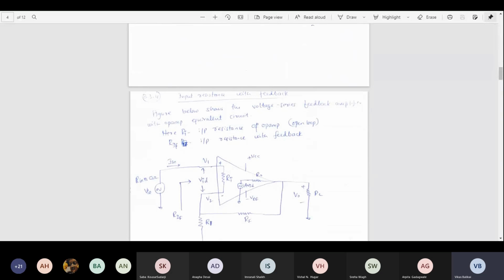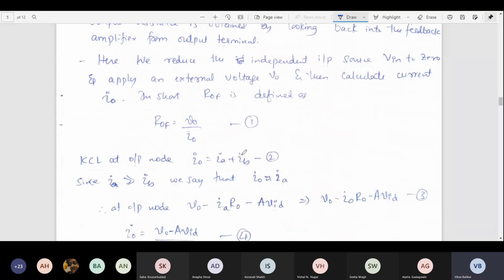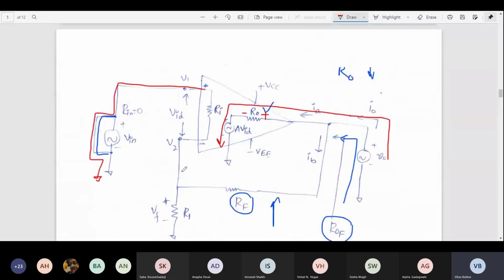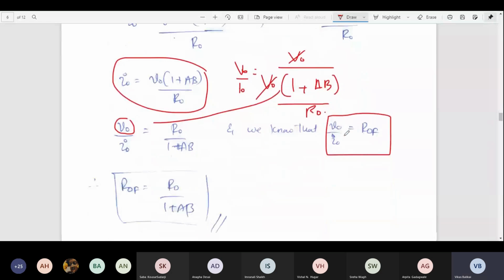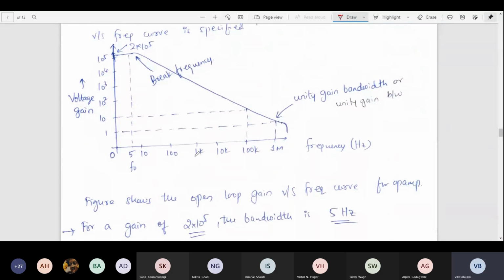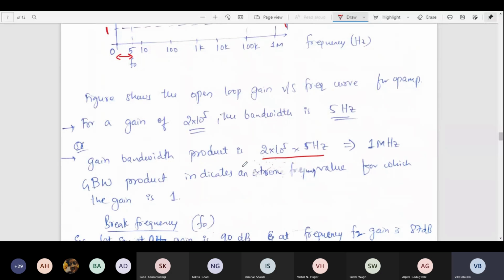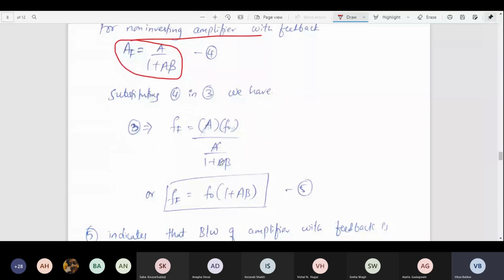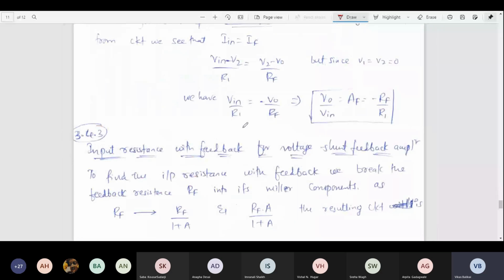Analog Circuits_18EC42-Lecture-34-Module-04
Calculating Rout and bandwidth for Voltage series feedback amplifier.